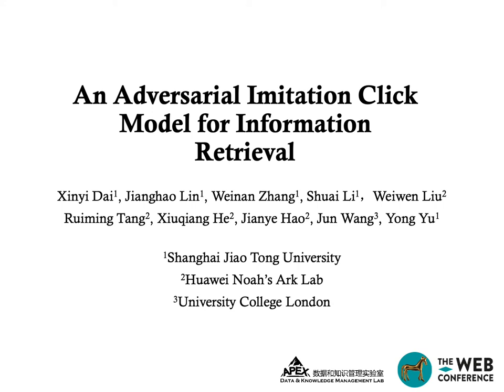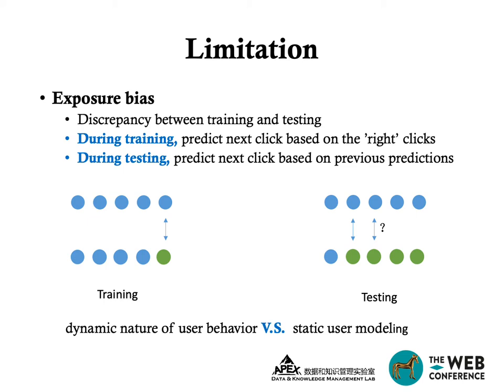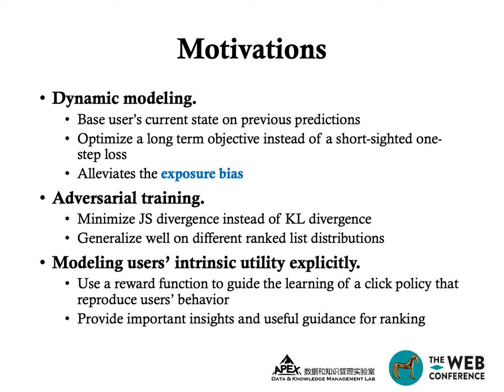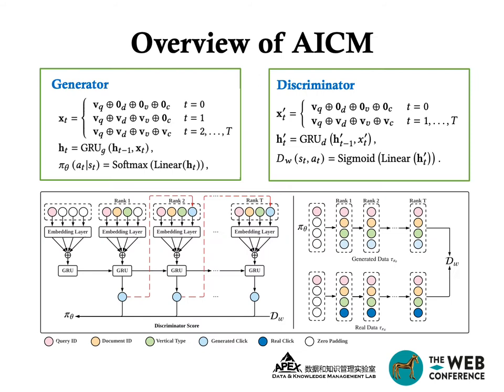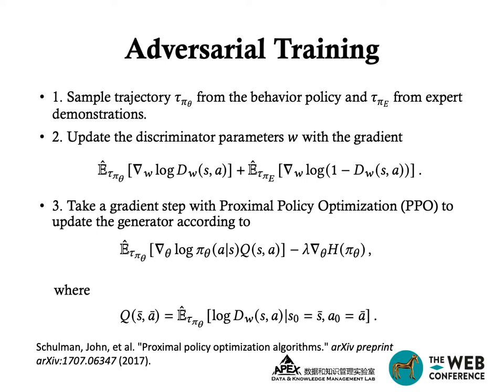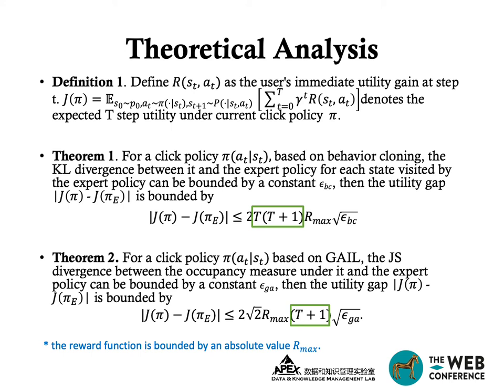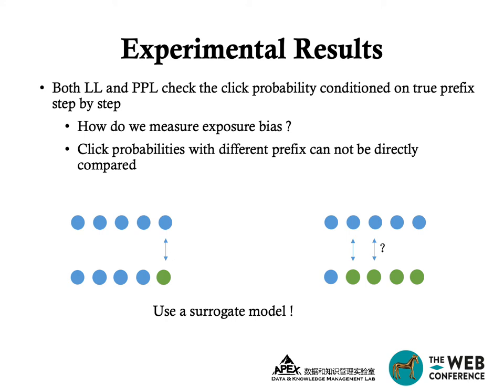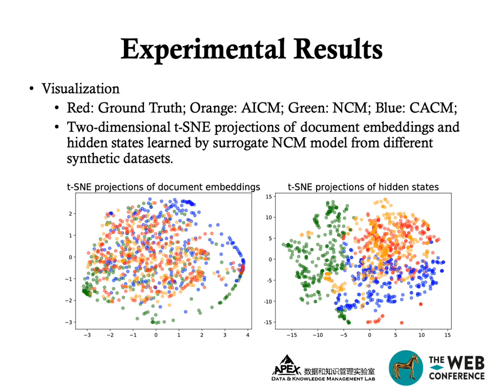A Generative Adversarial Click Model for Information Retrieval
Authors: Xinyi Dai (Shanghai Jiao Tong University), Jianghao Lin (Shanghai Jiao Tong University), Weinan Zhang (Shanghai Jiao Tong University), Shuai Li (Shanghai Jiao Tong University), Weiwen Liu (Huawei Noah's Ark Lab), Ruiming Tang (Huawei Noah's Ark Lab), Xiuqiang He (Huawei Noah's Ark Lab), Jianye Hao (Huawei Noah's Ark Lab), Jun Wang (University College London) and Yong Yu (Shanghai Jiao Tong University).